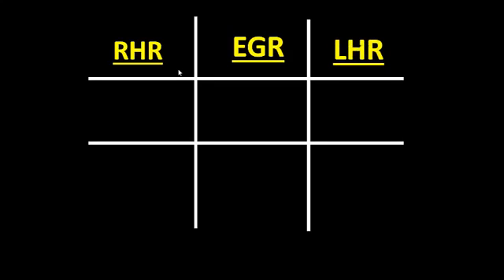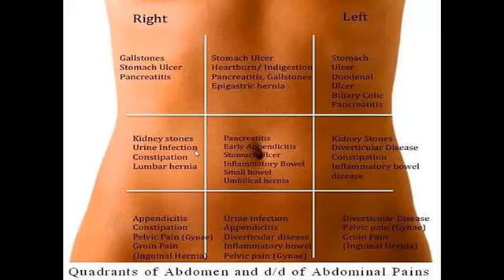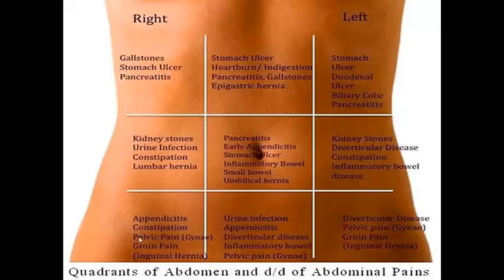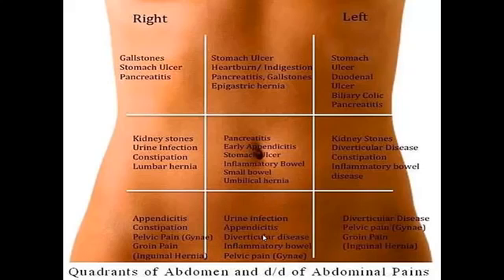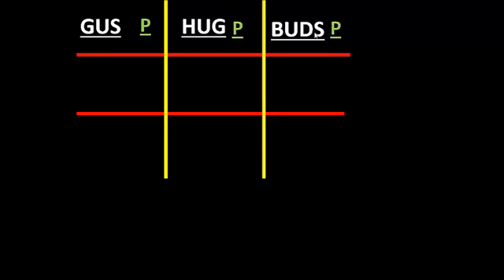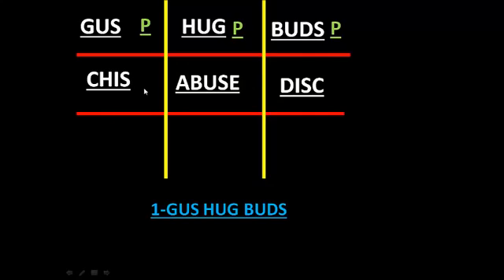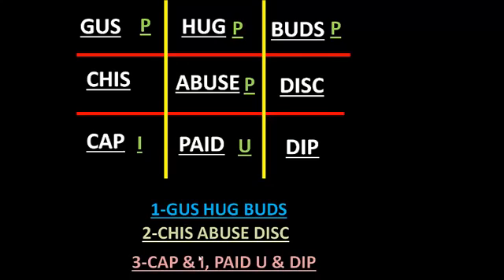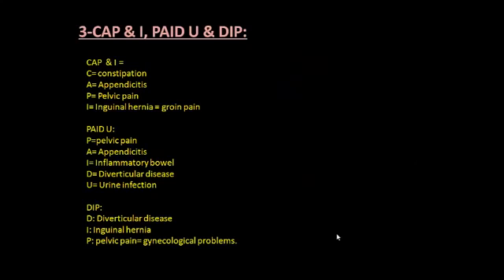Differential diagnosis of abdominal pain according to abdominal regions